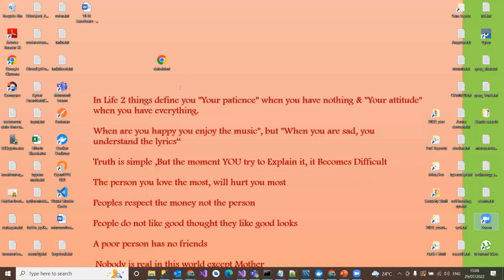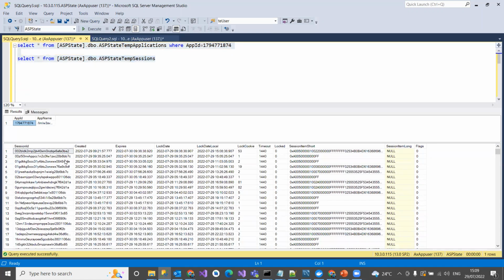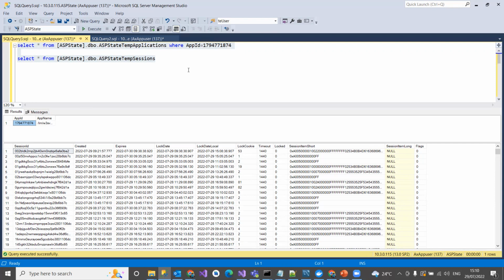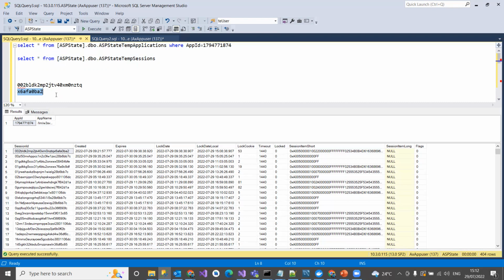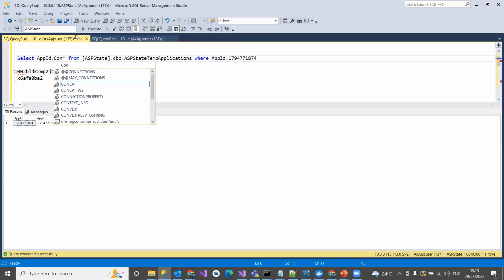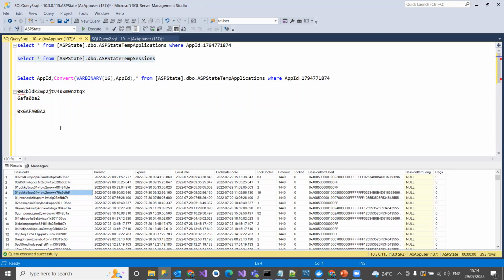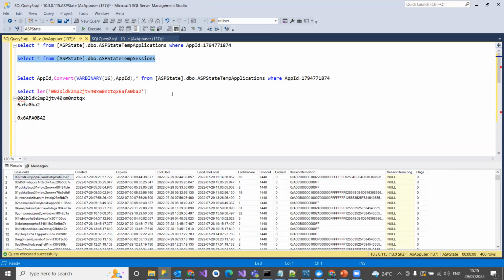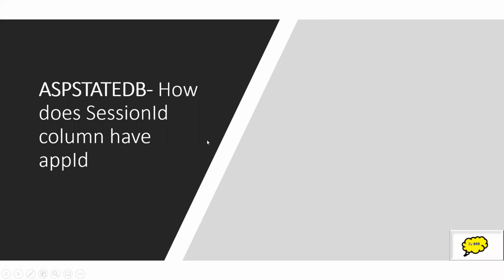ASPSTATEDB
How ASP_SessionId hidden in ASPStateTempSessions  table SessionId column